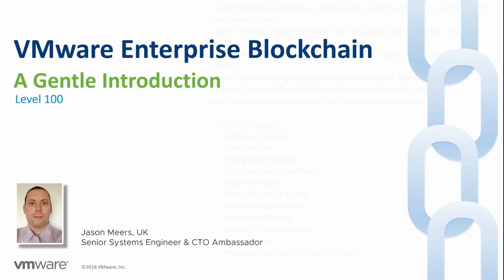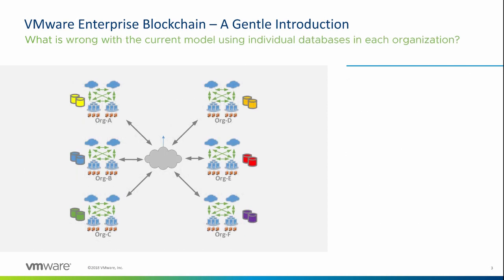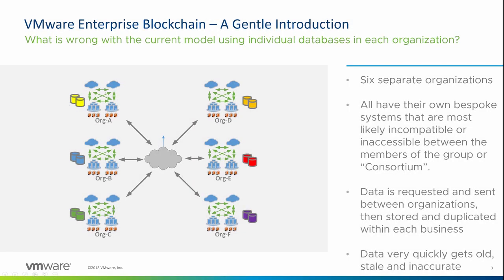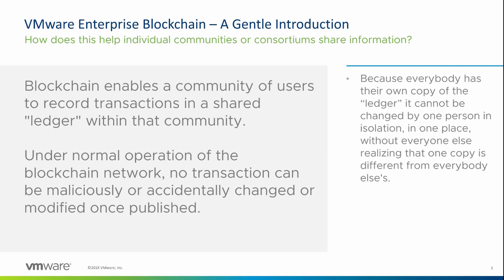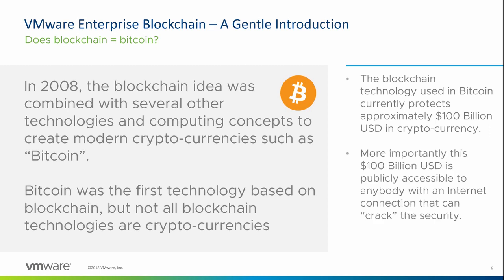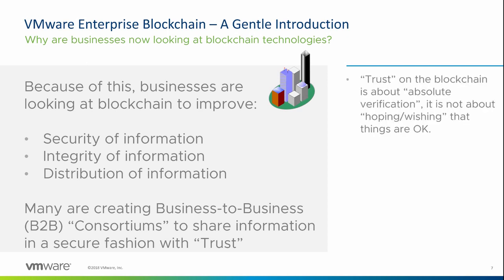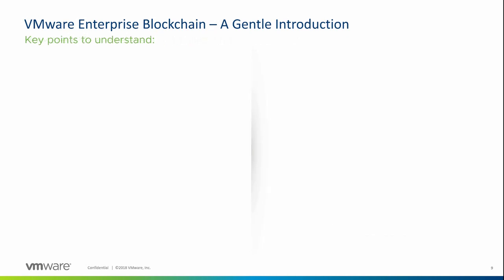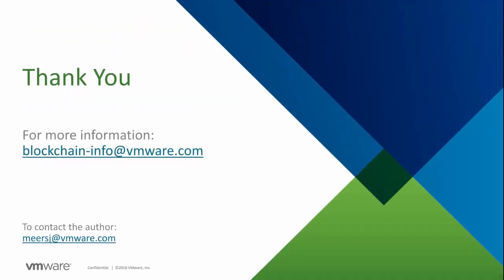VMware BlockChain - Gentle Introduction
A simple introduction to BlockChain to help users understand how VMware BlockChain compares to other BlockChain Technologies